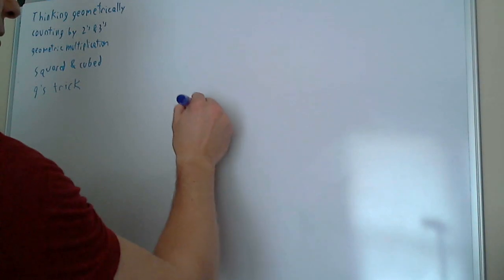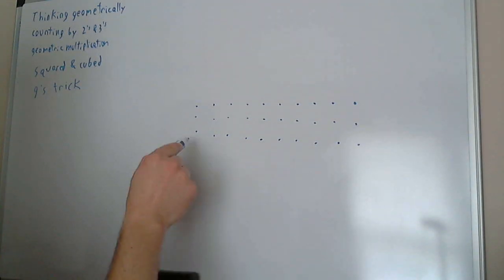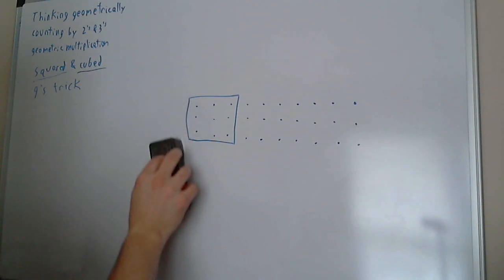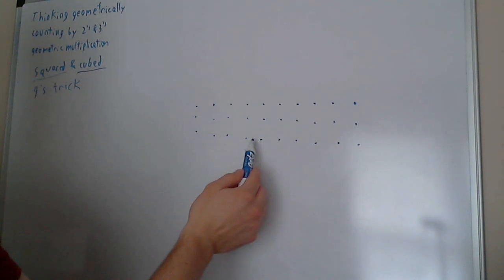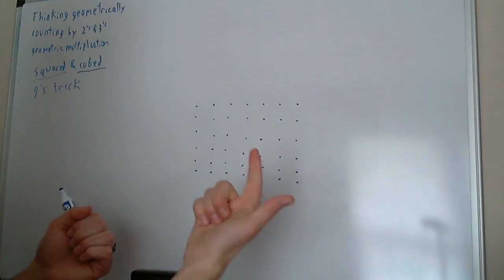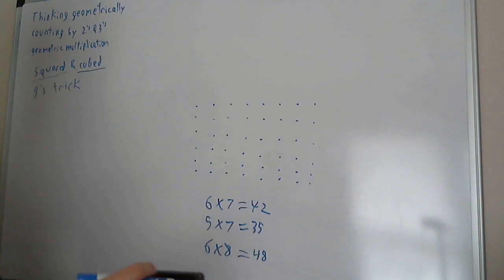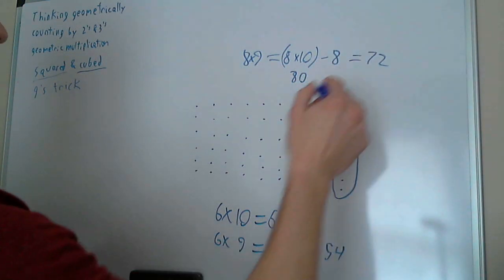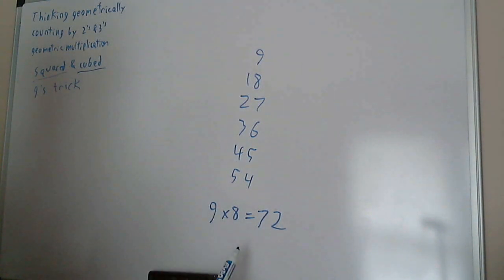Let's learn some math! (video 1) Counting and multiplication strategies.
Some different ways to think about counting and multiplication, hopefully it gives you a new way to think about math. The next video will cover fractions. Let me know if there's something specific that you want covered!